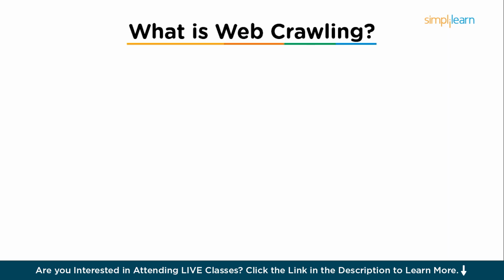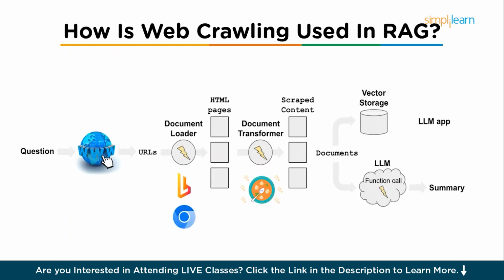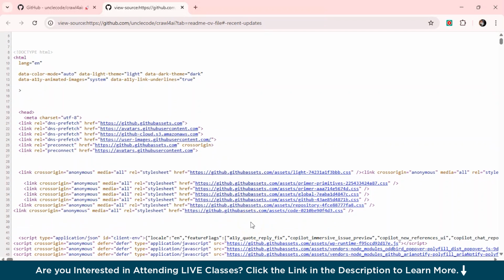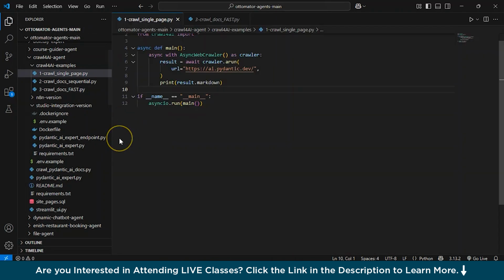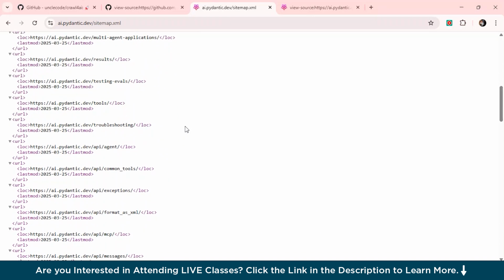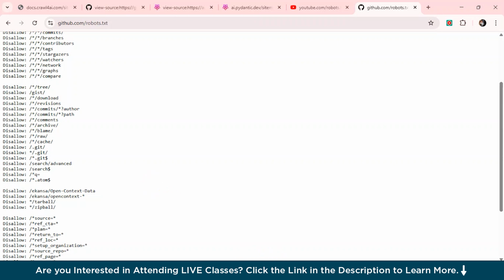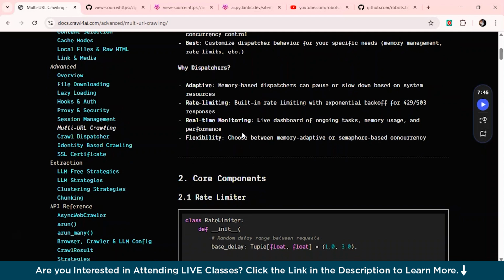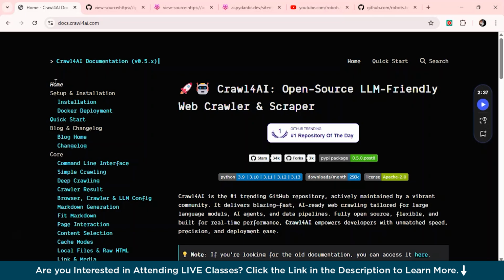Web Crawler For RAG | What Is Web Crawling? | How Web Crawlers Work? | Crawl4AI | Simplilearn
️🔥IITG - Professional Certificate Program in Generative AI and Machine Learning - IITG

In this video, we’ll be discussing Web Crawler for RAG. Web crawling is a technique where bots, also known as crawlers or spiders, automatically browse the web to collect data. This data can include text, images, links, and other content from websites.For AI, web crawling is crucial because it helps gather the information needed to train machine learning models. By accessing large amounts of data from different sources, AI systems can learn patterns, make predictions, and provide smarter responses. This is particularly useful in applications like search engines, chatbots, recommendation systems, and more.

Web crawlers systematically visit pages, follow links, and organize the data to make it accessible for AI models. This ensures that AI has up-to-date, relevant information to work with.By the end of this video, you'll have a clear understanding of how web crawling works and why it's so important for the development of AI technologies.

00:00 - Introduction to Web Crawling in RAG
01:13 - Web Crawling vs. RAG: The Connection
02:46 - What is Web Crawling?
04:23 - What is RAG (Retrieval Augmented Generation)?
05:34 - Web Crawling in RAG: The First Step
06:42 - Introduction to Crawl4AI
09:50 - Installation and Setup of Crawl4AI
12:01 - Example: Web Crawling with Python
13:11 - Scraping Data from Websites: Using a Sitemap
16:02 - Understanding Robots.txt Files for Scraping
18:45 - Advanced Crawling Techniques with Crawl for AI
20:21 - Rate Limiting and Crawler Monitoring
21:23 - Integrating AI Models with Crawl for AI for Data Retrieval
22:59 - Why Crawl for AI is Perfect for RAG

Skills Covered:
✅ Generative AI
✅ Prompt Engineering
✅ Chatbot Development
✅ Ensemble Methods
✅ Deep Learning
✅ Natural Language Processing
✅ Computer Vision
✅ Reinforcement Learning
✅ Machine Learning Algorithms
✅ Speech Recognition
✅ Statistics

Learning Path:

Electives:
✅ IITG AI: ADL & Computer Vision
✅ IITG AI: NLP and Speech Recognition
✅ IITG AI: Reinforcement Learning
✅ IITG AI: Academic Masterclass
✅ IITG AI: Industry Masterclass